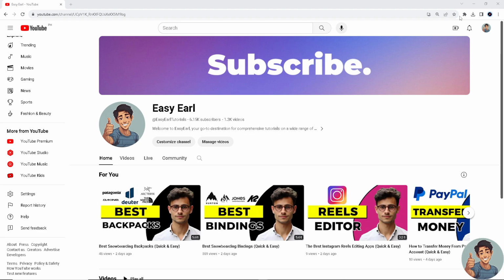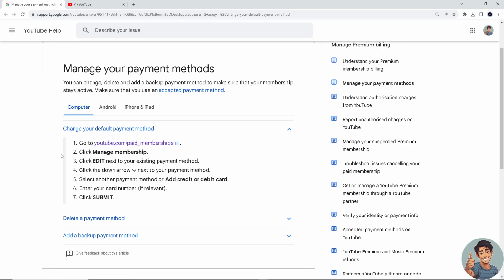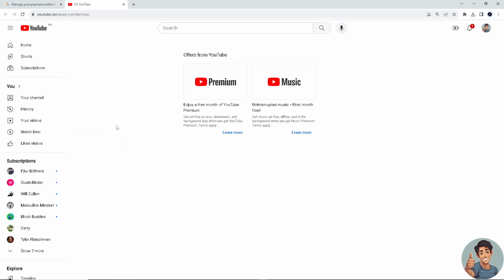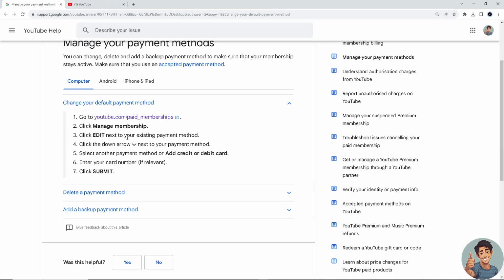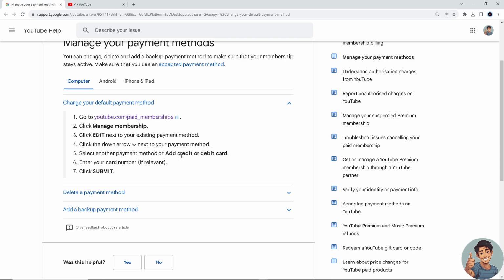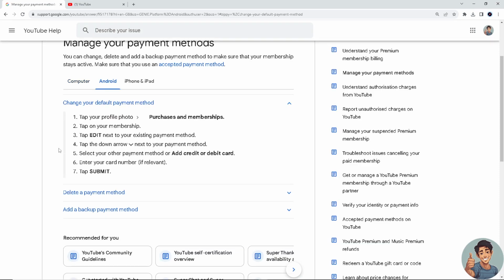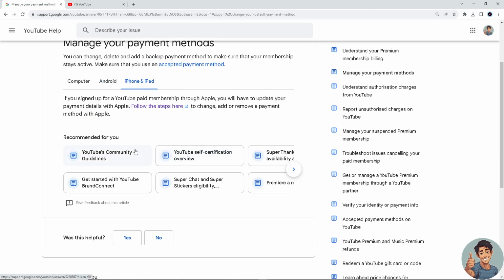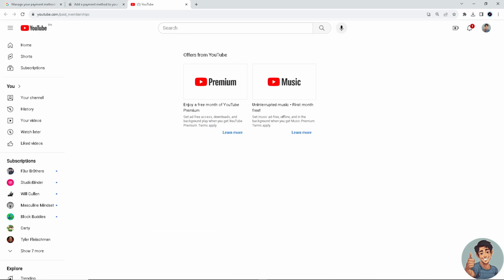How to Change Payment Method on YouTube (Quick & Easy)